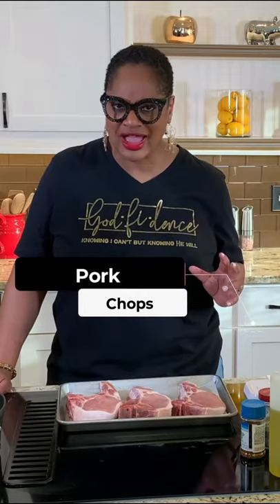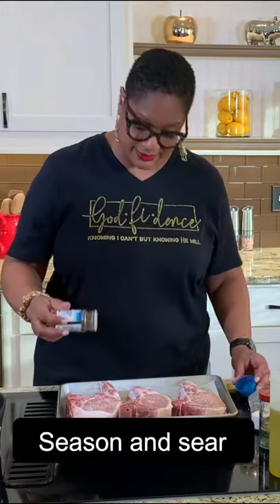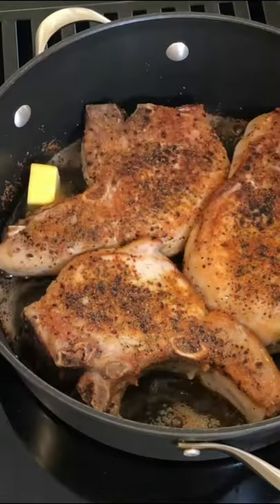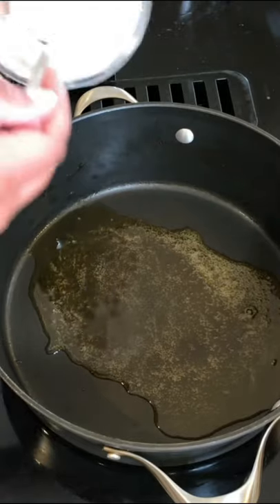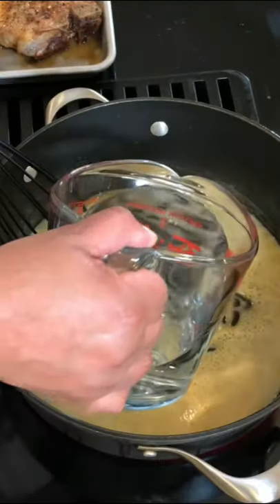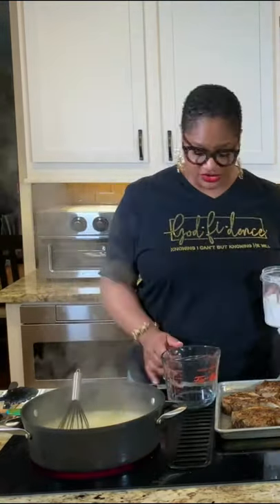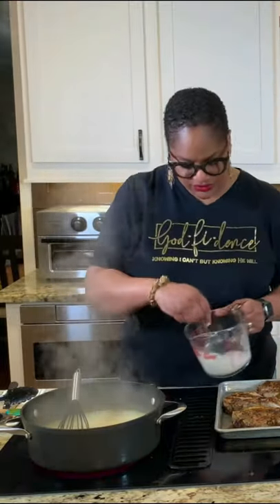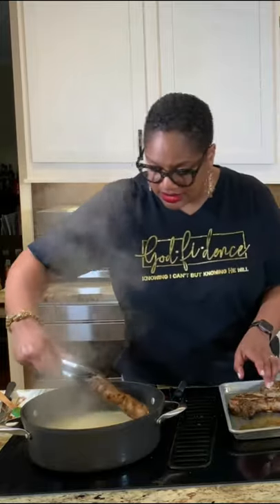Thick Cut Pork Chops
These thick pork chops are seasoned, seared and roasted to perfection!  This is just a glimpse in the kitchen. Go to my channel for the full video. @calibamacookinfwithcheflorious

Basic Directions:
- Season and sear pork chops on the stove top in a hot skillet.
- Transfer to 400 degree oven and continue cooking until the internal temperature reaches approximately 150 degrees.